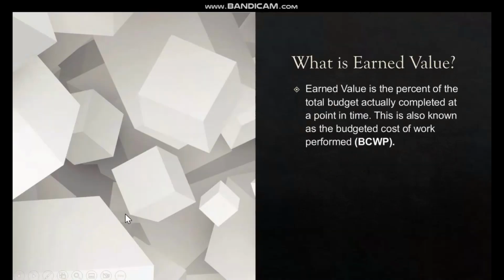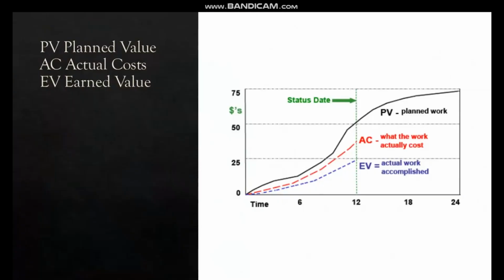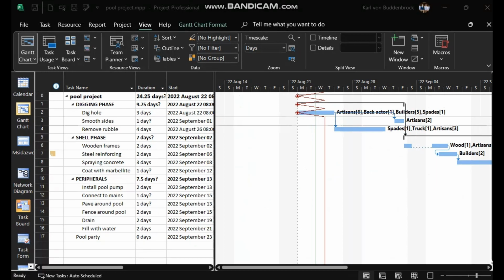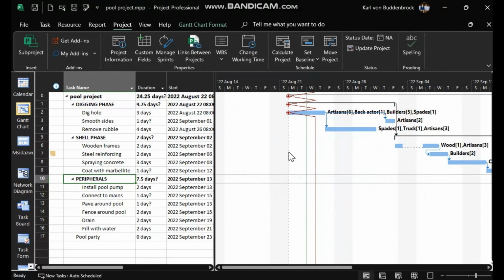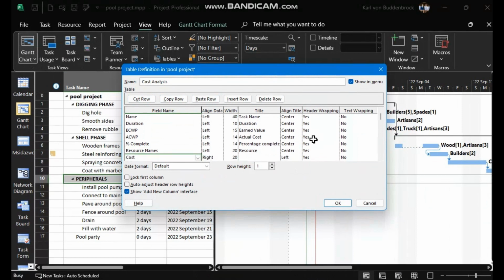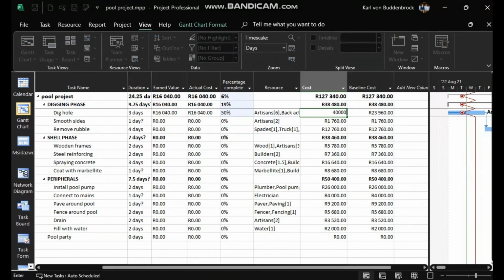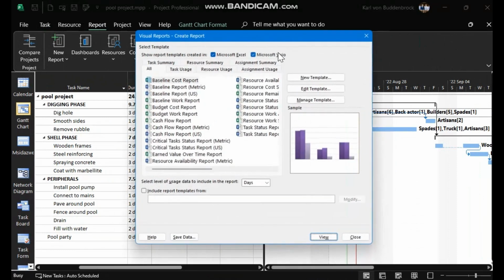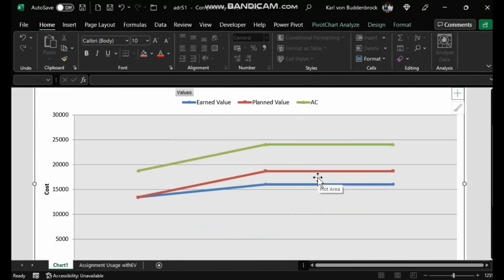Earned Value Visual Report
You want to see the earned value of a project versus the original cost and also expressed as a percentage of the actual cost? This visual report shows all three credits in one grow. Here's how to do it in MS Project using visual reports.